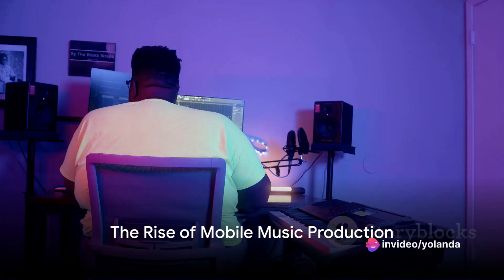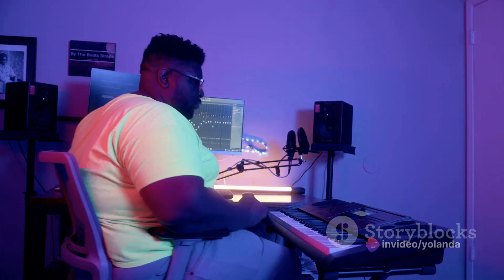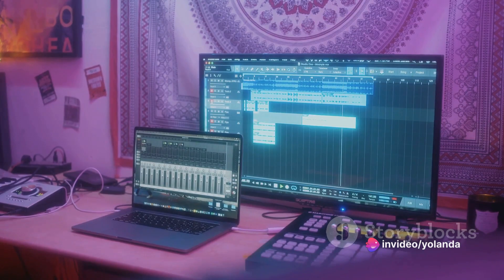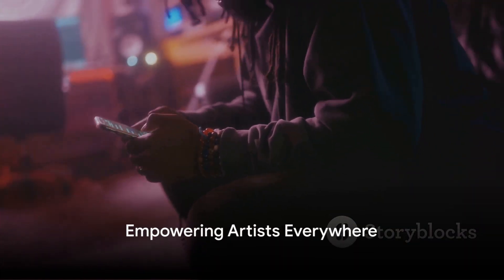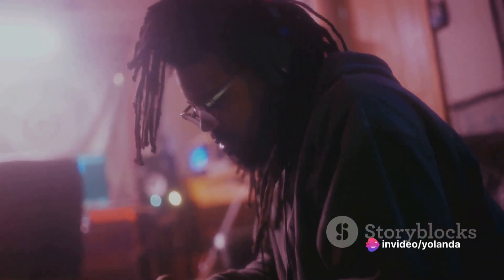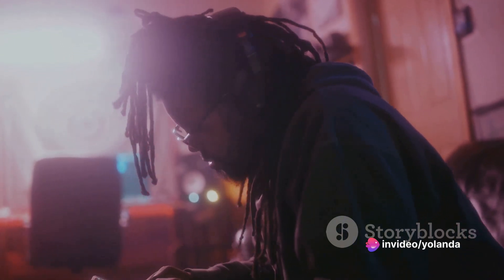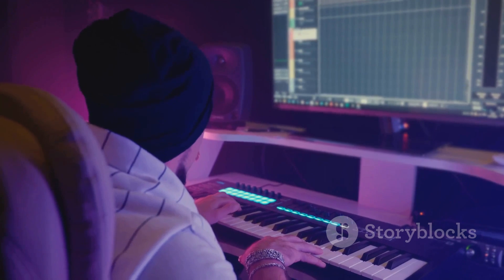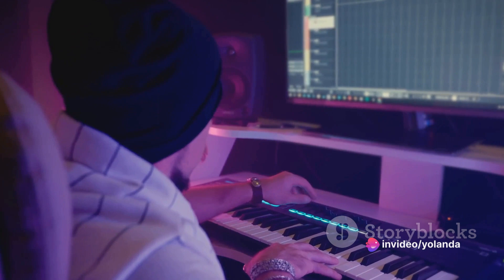Unleashing Creativity on the Go A Deep Dive into FL Studio Mobile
Title: Unleashing Creativity on the Go: Exploring FL Studio Mobile in Music Production

In the ever-evolving landscape of music production, mobility has become a key aspect for modern producers. With the rise of smartphones and tablets, the ability to create music on the go has transformed from a luxury to a necessity. In this article, we delve into the realm of FL Studio Mobile, a powerful music production app that brings the renowned FL Studio experience to your fingertips.

### Evolution of Mobile Music Production

Gone are the days when music production was confined to bulky desktop setups. Today, producers seek flexibility and convenience without compromising on quality. FL Studio Mobile caters to this demand by offering a comprehensive suite of tools and features tailored for mobile devices.

### A Portable Studio at Your Fingertips

FL Studio Mobile isn't just a watered-down version of its desktop counterpart; it's a full-fledged production environment optimized for touchscreens. From beat-making to mixing and mastering, this app provides everything you need to craft professional-quality tracks wherever you are.

### Intuitive Interface

One of the standout features of FL Studio Mobile is its user-friendly interface. Whether you're a seasoned producer or a novice, navigating the app is a breeze. The intuitive layout allows for seamless workflow, enabling you to focus on your creativity without getting bogged down by technicalities.

### Powerful Tools

Despite its portable nature, FL Studio Mobile doesn't skimp on features. With a wide range of instruments, effects, and editing capabilities, you have the power to bring your musical ideas to life with precision and finesse. From synths and samplers to drum machines and audio recording, the possibilities are virtually endless.

### Seamless Integration

FL Studio Mobile seamlessly integrates with its desktop counterpart, allowing you to start a project on your mobile device and continue working on it on your computer, and vice versa. This flexibility enables you to make the most of your creative bursts, whether you're on the train, in the studio, or lounging at home.

### Collaboration Made Easy

Collaborating with fellow musicians has never been easier thanks to FL Studio Mobile's collaboration features. Whether you're working on a project with a friend across the globe or jamming with bandmates in the same room, you can effortlessly share projects and ideas, fostering creativity and camaraderie.

### The Future of Music Production

As technology continues to advance, the landscape of music production will undoubtedly undergo further transformation. FL Studio Mobile represents the vanguard of this evolution, empowering artists to unleash their creativity anytime, anywhere. Whether you're a hobbyist or a professional, this versatile app opens up a world of possibilities, redefining what it means to be a music producer in the digital age.

### Conclusion

FL Studio Mobile is more than just a mobile app; it's a game-changer for musicians worldwide. With its intuitive interface, powerful tools, and seamless integration, it puts the power of a professional studio in the palm of your hand. Whether you're composing a masterpiece on the bus or fine-tuning a mix in the studio, FL Studio Mobile empowers you to make music on your own terms. So why wait?